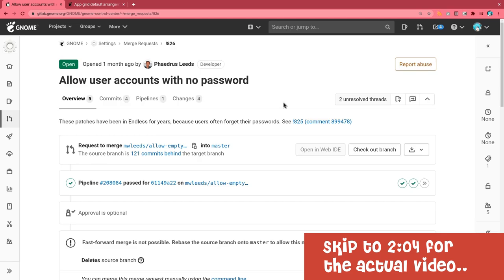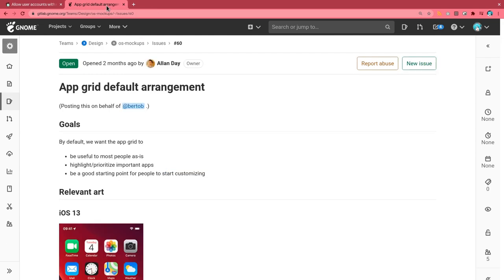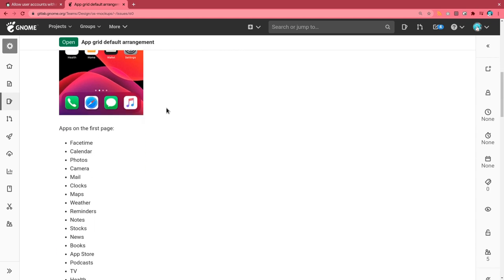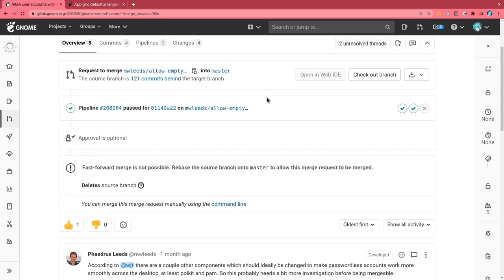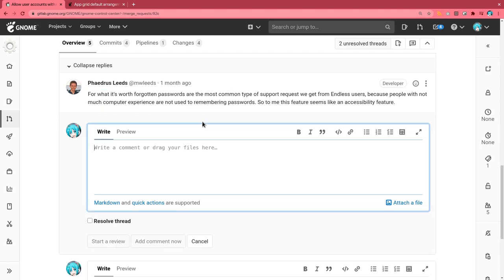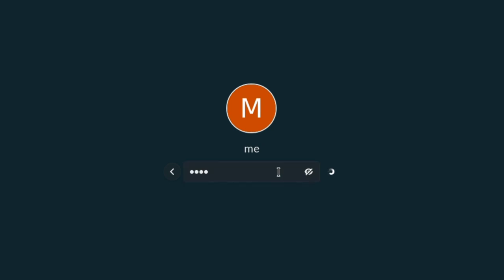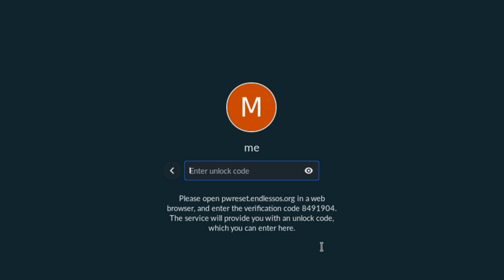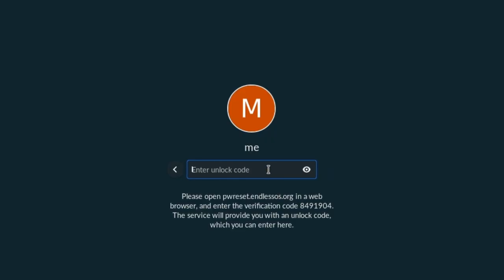Passwords Reset from Lock Screen, Ft Endless OS 3.9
that's actually a 3.8.7 feature, that i just randomly noticed. and before publish this video i actually asked to make super sure im not seeing something wrong :) ..on pinned please!!